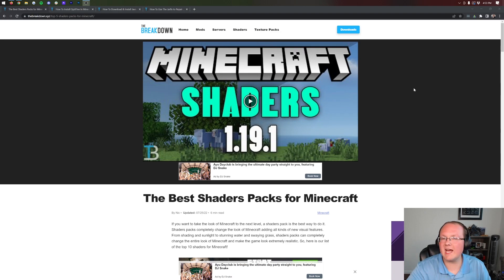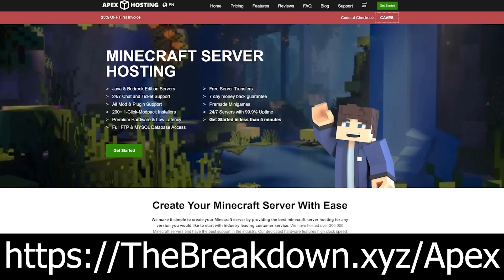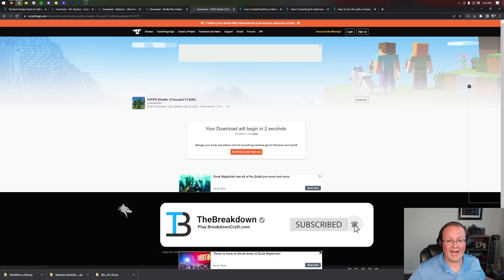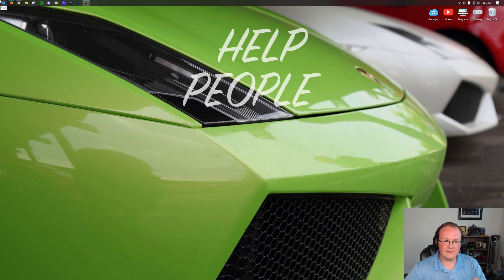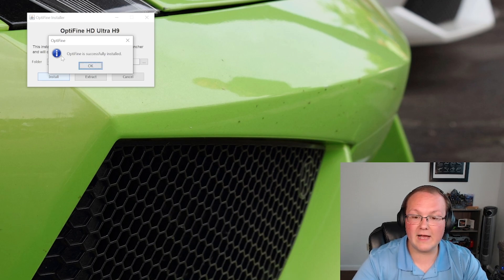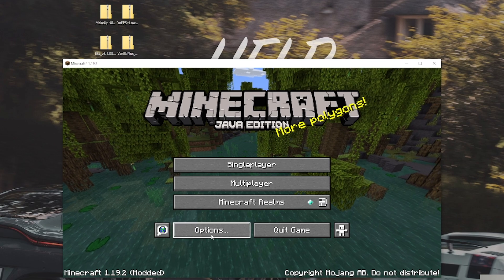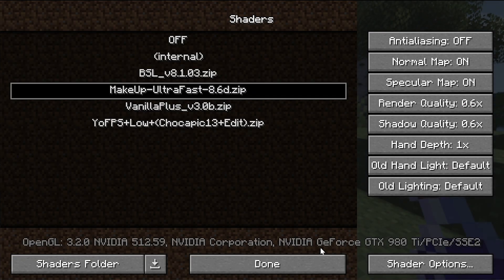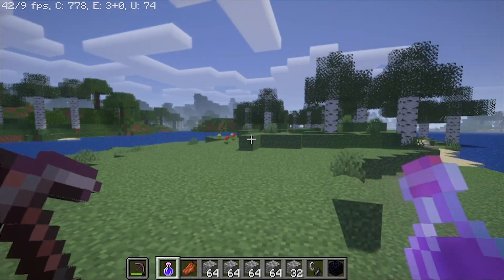How To Download & Install Shaders in Minecraft 1.19.2 (PC)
This video is our complete guide on how to download and install shaders for Minecraft 1.19.2. From where to download shaders to how to install shaders on Minecraft PC 1.19.2 and use them in-game, this video covers it all. Shaders for 1.19.2 is the best way to improve Minecraft’s graphics and make it look incredible, so let’s get shaders installed in Minecraft PC 1.19.2!

Chapters:
0:00 How To Download Shaders for Minecraft 1.19.2
2:56 Downloading Optifine for Shaders 1.19.2
4:13 Moving Your Shaders Files to Your Desktop
4:48 How To Install Optifine 1.19.2 for Shaders
6:05 Launching Minecraft 1.19.2 with Optifine
7:27 How To Install Shaders on Minecraft PC 1.19.2
8:22 How To Change Your Shaders Options in 1.19.2
9:20 Other Recommendations for 1.19.2 Shaders

About this video: Shaders is by far the best way to improve the look and graphics of Minecraft 1.19.2. Not only does it add in better lighting, but depending on the 1.19.2 shaders pack you install, you will be able to make leaves and grass flow in the wind and make rays come off the sun just like in real life.

How do you get shaders in Minecraft 1.19.2? Well, luckily, this is our complete guide on how to download and install shaders on Minecraft PC 1.19.2. We truly cover everything you need to know to add shaders to Minecraft. From how to download Optifine for shaders to how to install shader packs after you have Optifine, it is all covered, so let’s jump right on into it!

First things first, we need to download shaders for Minecraft 1.19.2. Shaders or shader packs are like resource packs, but instead of changing the textures in Minecraft, they change the lighting and block physics.

You can find our list of the best shaders for Minecraft 1.19.2 in the description above. All of these shaders work with Optifine shaders, and we have all kinds of different options. For example, MakeUp Ultrafast Shaders and YoFPS Shaders are great options for low end PCs. Whereas Continumm and Sildur’s Vibrant Shaders are better for high-end PCs.

As far as downloading the shaders for 1.19.2, make sure you are downloading the most recent version. This may not be the Minecraft 1.19.2 version, and for shaders, that is okay.

Next up, you will need to download and install Optifine 1.19.2. Optifine is the mod that allows you to add in different shaders packs to Minecraft. You can find our complete guide on getting Optifine in the description above. It covers everything you will need know about getting Optifine for shaders including how to fix potential issues you may have.

Once you have Optifine, open Minecraft with it. We can then move on to how to install shaders for Minecraft PC 1.19.2. Do this by clicking Option from the Minecraft main menu. Then, click Video Settings and the Shaders button. Finally, click ‘Shaders Folder’ in the bottom right. Your Minecraft shaderpacks folder will open. Drag and drop the shader packs you want to install into this shaderpacks folder. It’s that easy to install shaders in Minecraft 1.19.2.

To activate your shaders, simply select them in the Shaders menu in Minecraft. Once you do, you can access your shader options in the bottom right of the shaders menu. This is where you can change your shader settings including changing profiles to increase FPS or make your shader packs look better. Nevertheless, click done, and go into the game. Shaders for 1.19.2 will be active!

Congratulations! You now know how to download and install Shaders for Minecraft 1.19.2 PC. We will try our best to help you out. Thanks in advance!